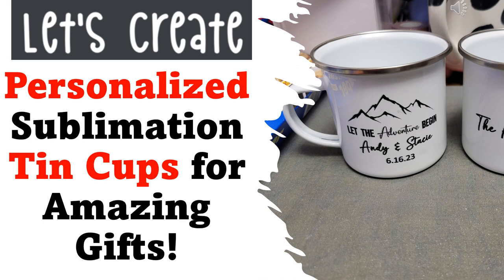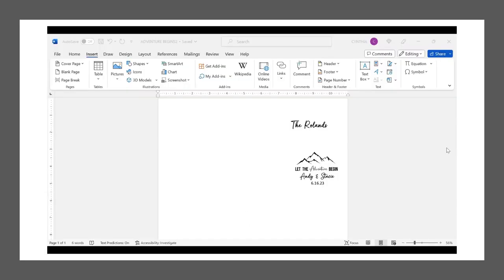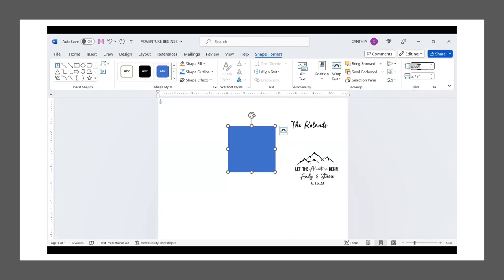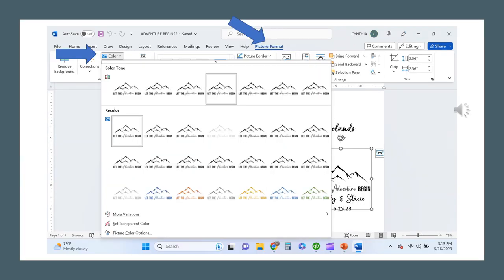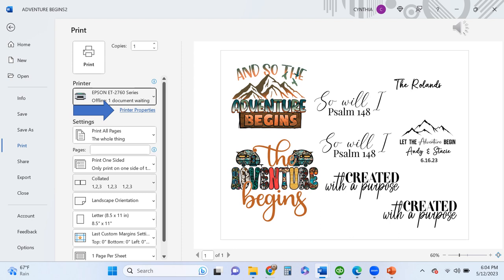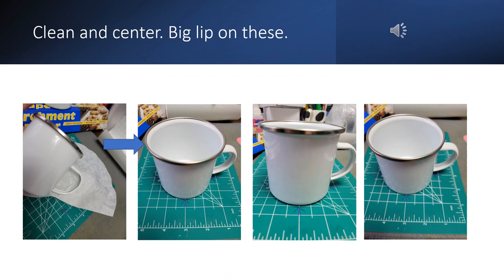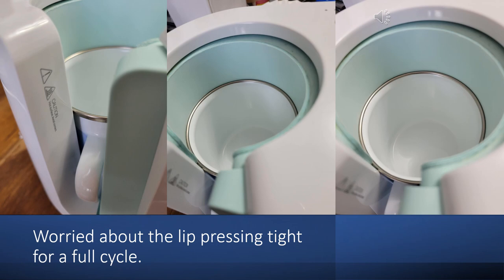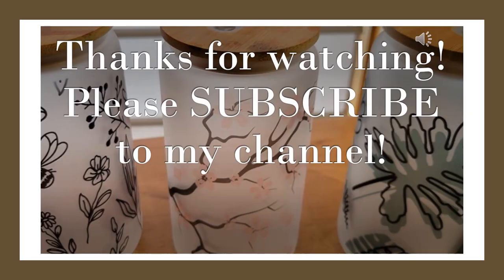Personalized Sublimation Tin Cups Tutorial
Let's create personalized sublimation enamel tin cups in this tutorial! This is designed in Microsoft Word. These custom sublimation designs make amazing gifts!
12 Oz Sublimation Tin Cups
Cricut Mug Press
Silicone Sleeve Wrap
Sublimation Blank Wholesaler – send me a private message in Facebook and I will give you the
All images are produced from Creative Fabrica images and backgrounds (I recommend getting the all access - great deal!)
(I do make a slight commission from the links I provide.)